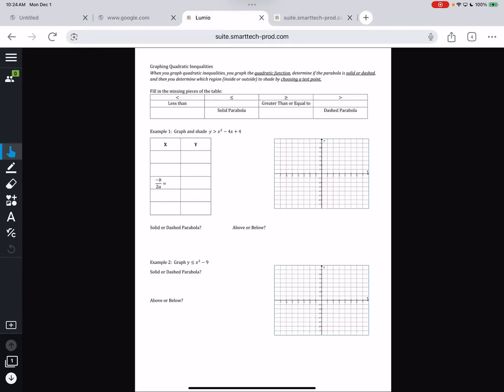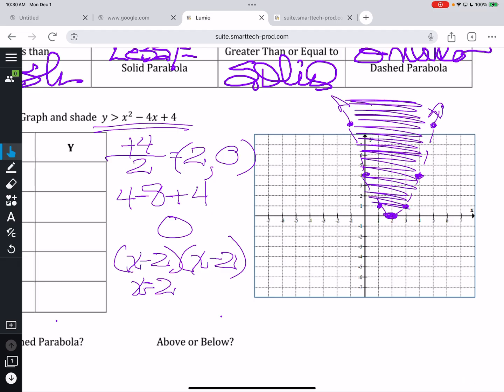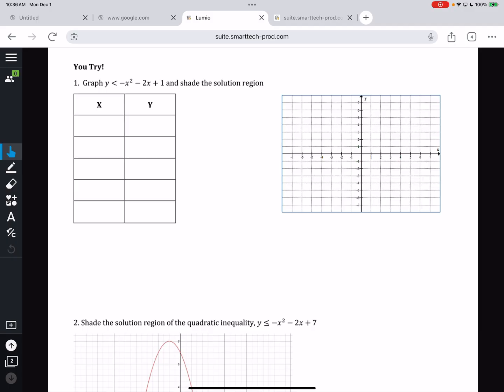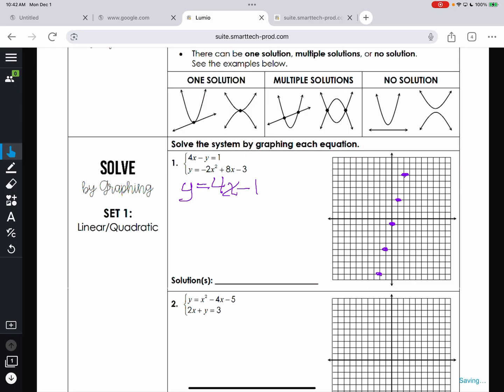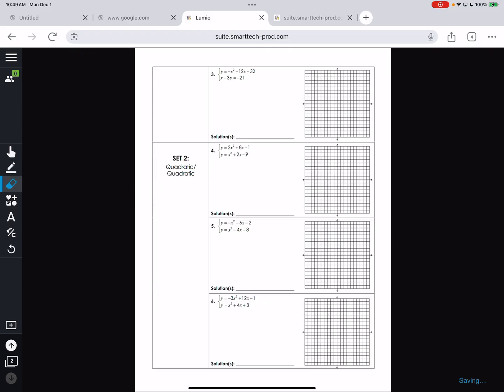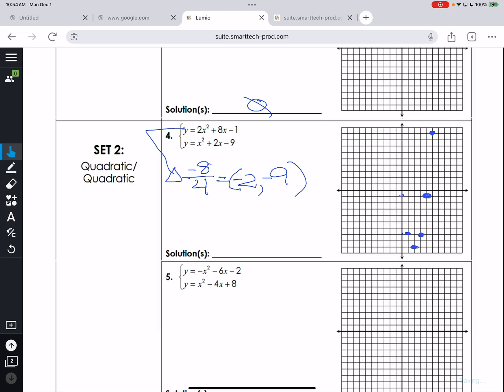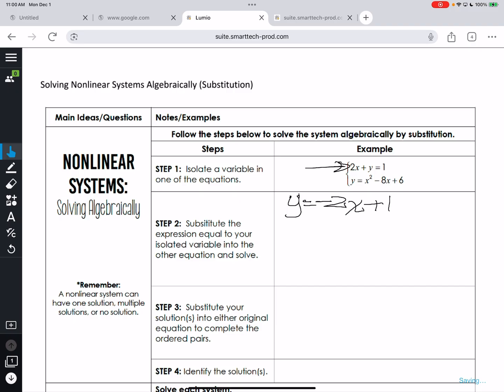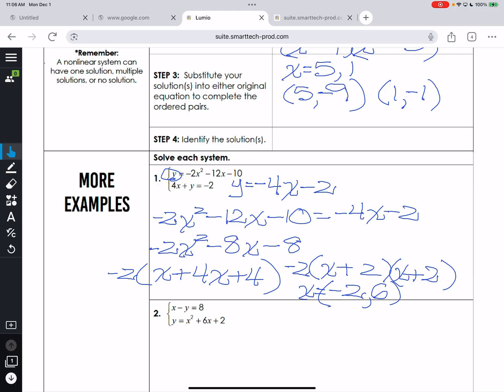Quadratics Inequalities. 12/1